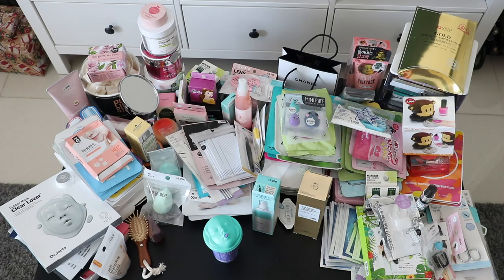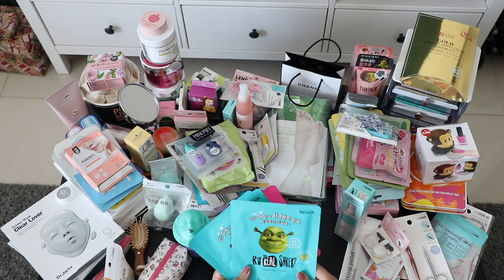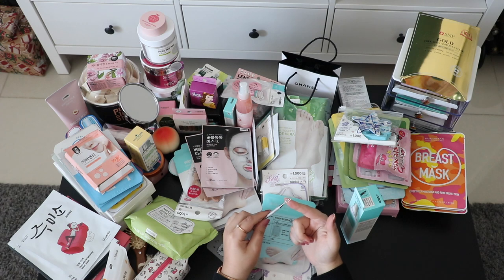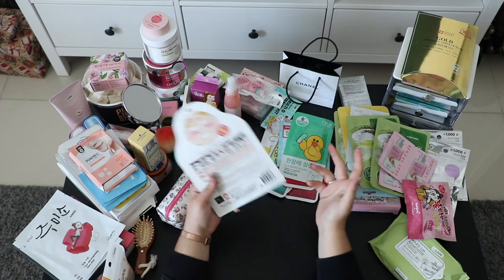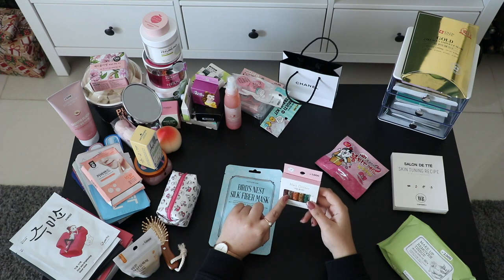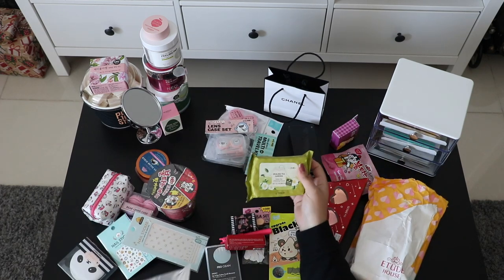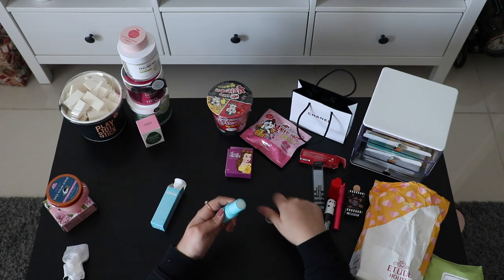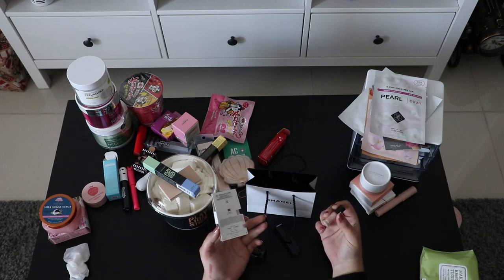Korean Beauty Products K-Beauty (face mask, makeup & nail art)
The brands that I shopped from in Seoul, South Korea

The Mask Shop
The Saem
innisfree
The Face Shop
Nature Republic
Etude House
ARTBOX
Daiso
TonyMoly
Skinfood
Osulloc
Olive Young
Lala♡la

Chanel
Clinique